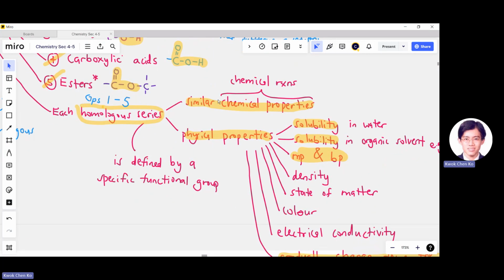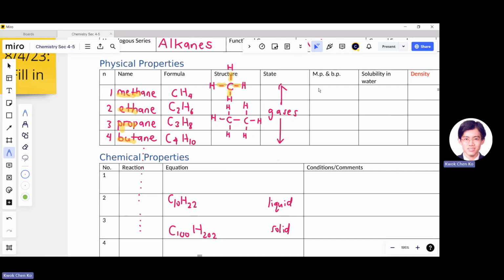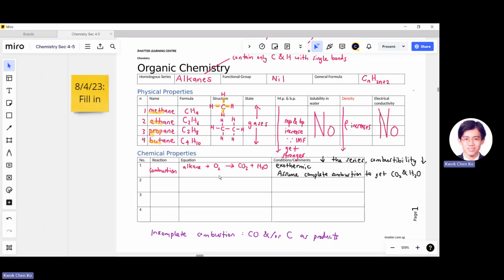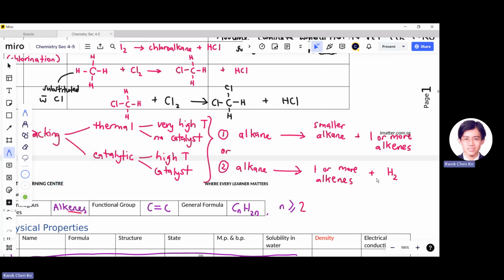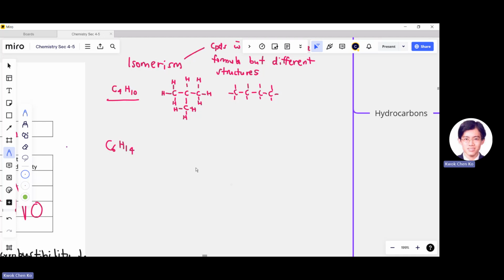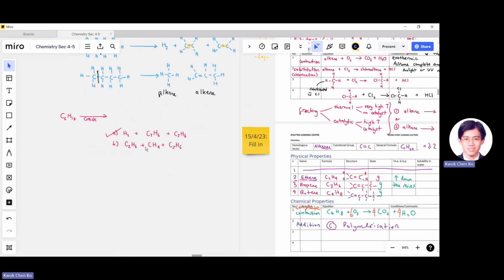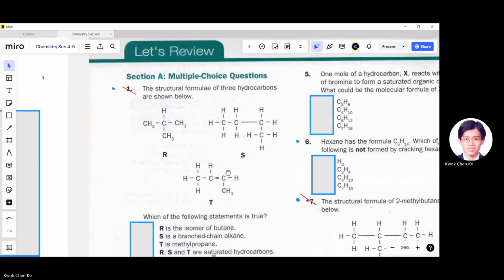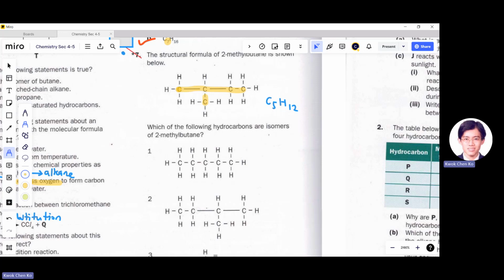iMatter Learning Centre 20 Apr 2024 S4 Chemistry Alkanes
Today, we go through the concepts and some exercises on Organic Chemistry Alkanes for our Sec 4 students in Chemistry.